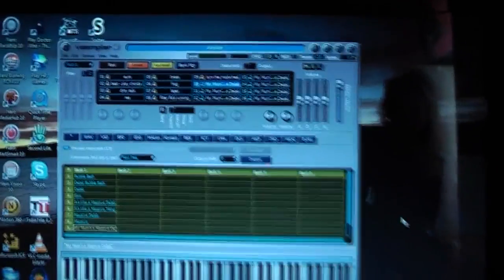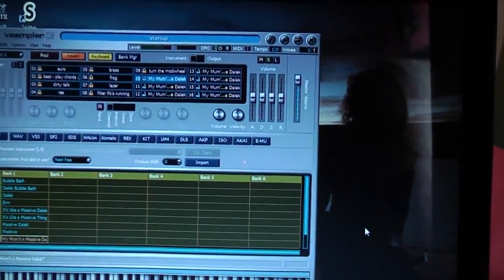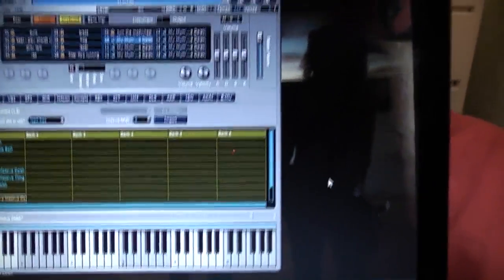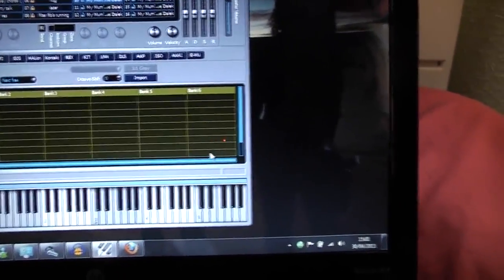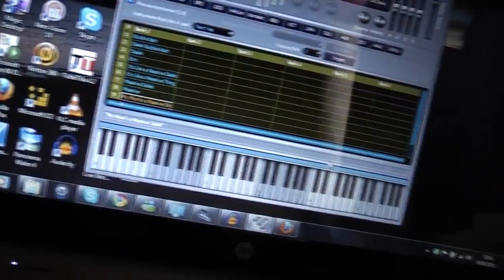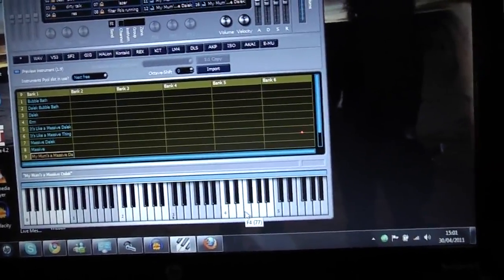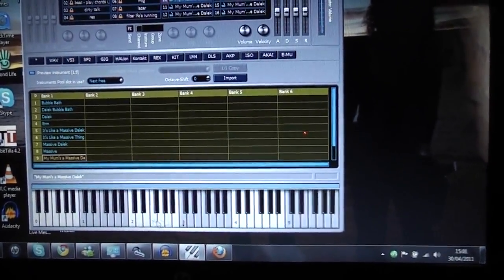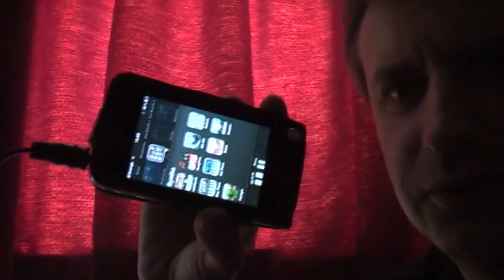A Fairlight CMI in your pocket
A guide to a great app for iPhone, iPod Touch and iPad that enables you to play around with the Fairlight CMI early 80s computsampler which was originally a desk sized piece of computer hardware.